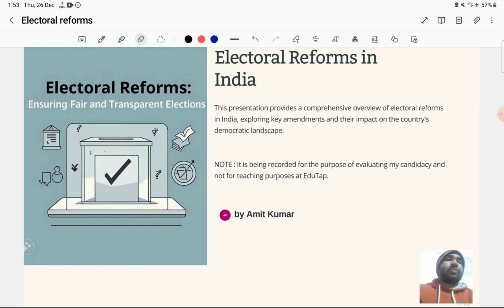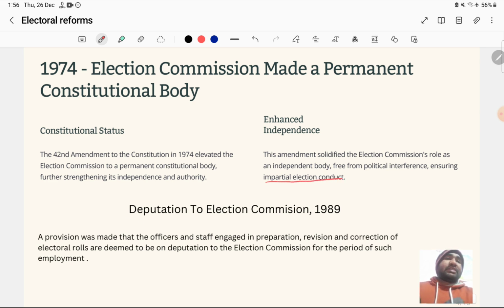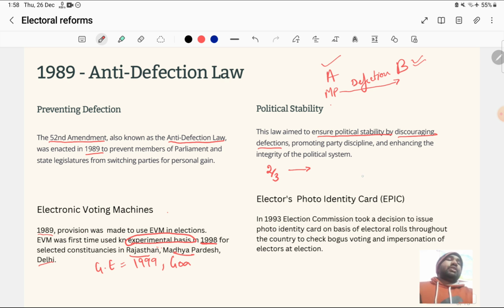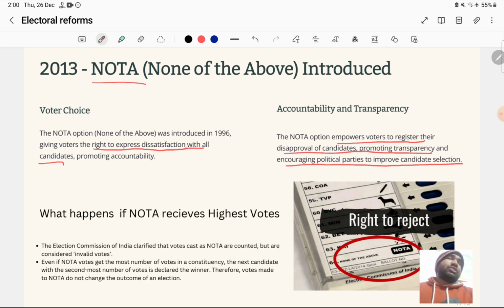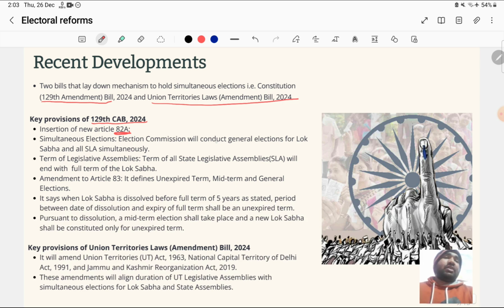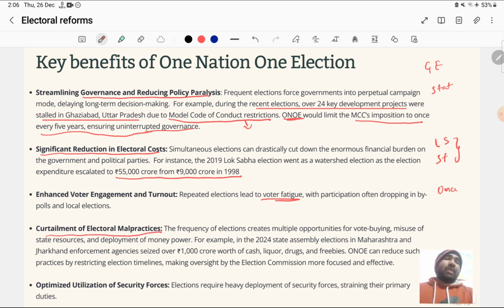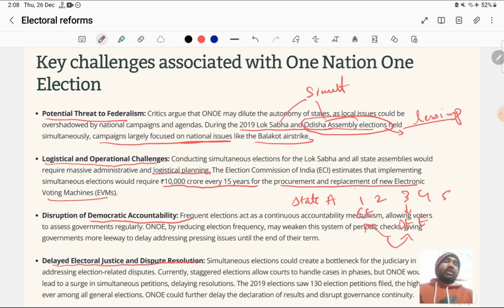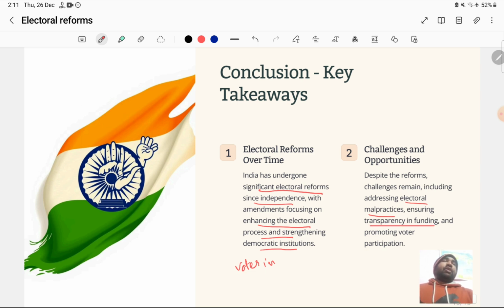Electoral Reforms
This video is for the purpose of evaluating my candidacy and not for teaching purposes at EduTap.